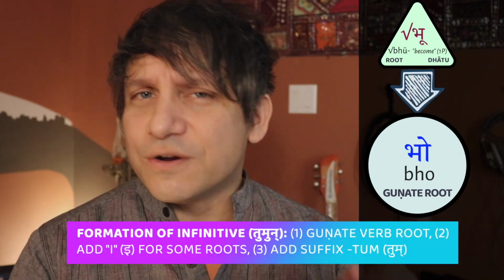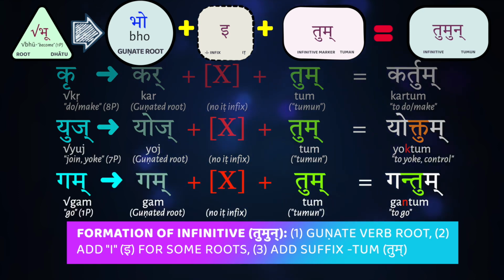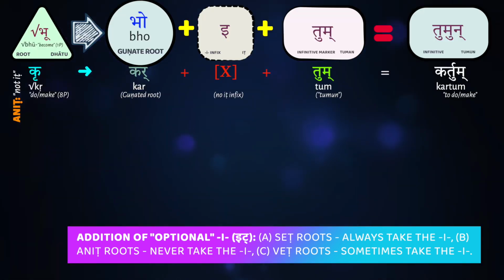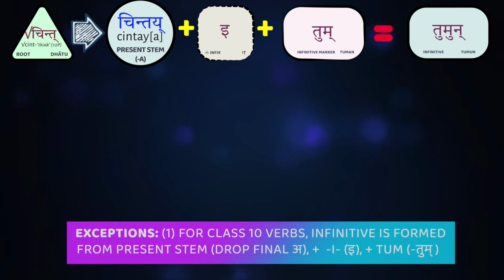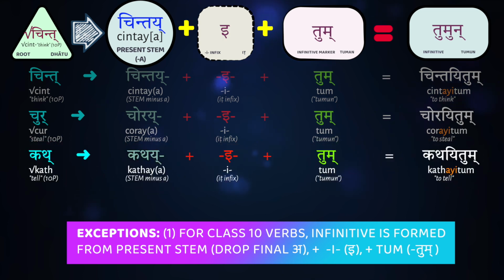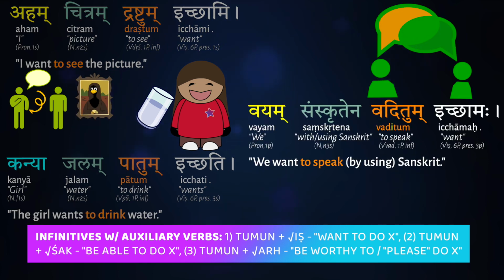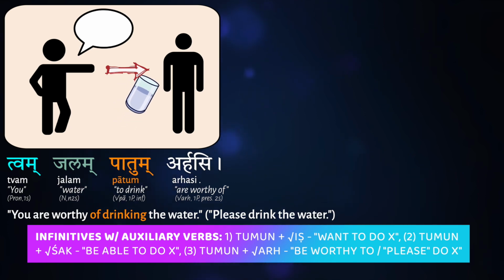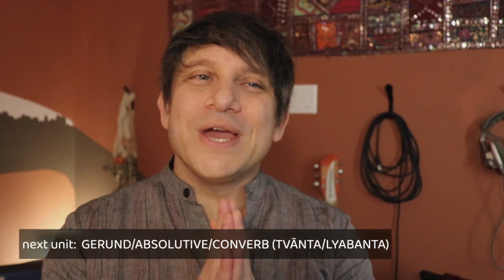Introductory Sanskrit @ UBC [8.3]: Infinitives (TUMUN)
We learn how to form infinitives (तुमुन् / तुमन्नन्तः) (to do X), and various practical ways in which they are used in Sanskrit.